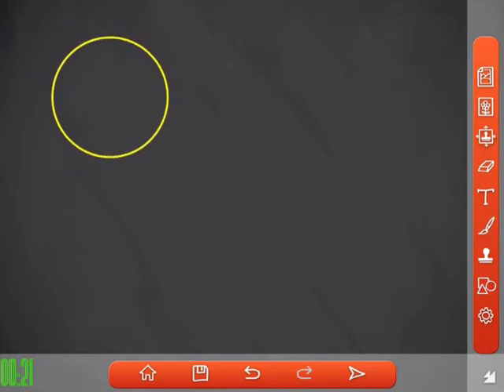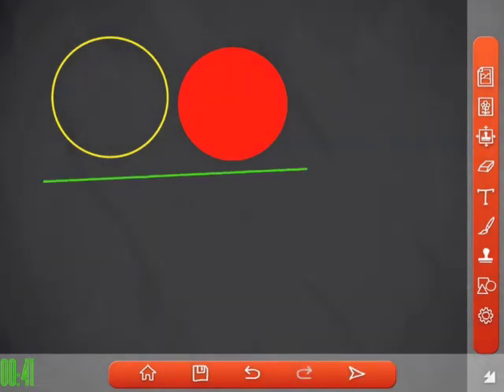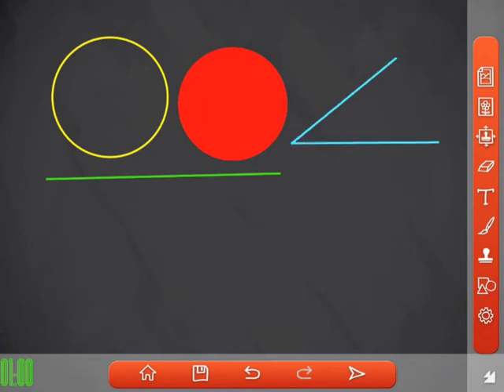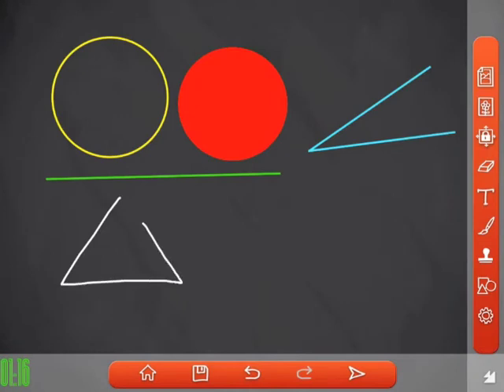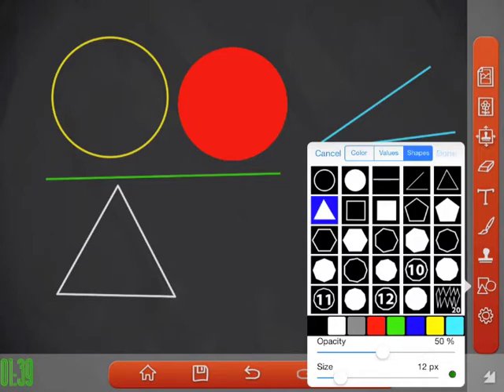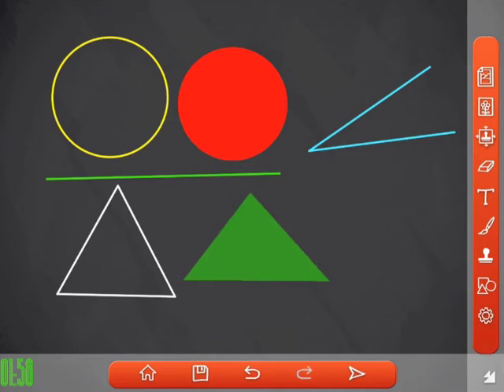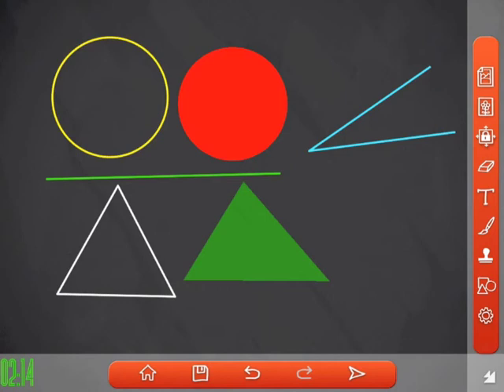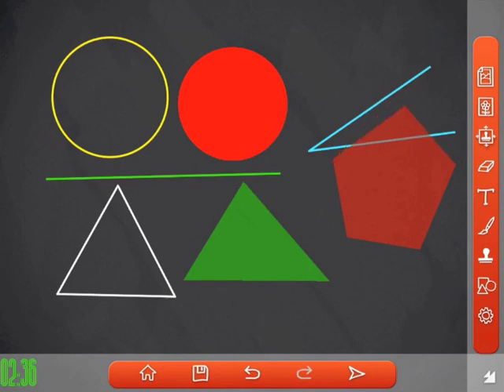Draw Any Shapes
In this demo we will show you how to use the shape tool to create literally any geometric shapes. Not only you can draw these shapes on your iPad, you can draw at the exact location with the exact size all in one motion. There are 30 shapes to choose from. But with the combination of shapes, colors, thickness, opacity, the variations are infinite. In this simple demo, we will show you how to draw a circle, a solid circle, a line, an angle, a triangle, a solid triangle, and a pentagon. You can practice with just about any polygon up to 20 sides and 20 vertices.

This 1.8 release added 5 additional shapes: sector shape, solid sector shape, arc, ellipse, and solid ellipse. The sector shape can be used as a compass. Normally a compass feature is considered an advanced feature (for in-app purchase), this one is totally free. The compass can be moved freely and works better than a physical compass.

In our next release we will provide you with more control over the shape. For example, drawing a polygon with 20 sides may be challenging. So we decide to allow you to choose a perfect icosagon (twenty-sided polygon) instead of drawing it. For the time being, here is the tip to draw an icosagon: draw something like a shark teeth. Upon completion, you can adjust each side and vertex and build it into any shape you wish. Hey, you can draw a city night-line with this shape.

App: Engender Education K-12 math apps for Common Core State Standards.